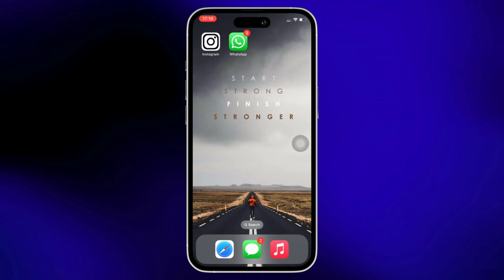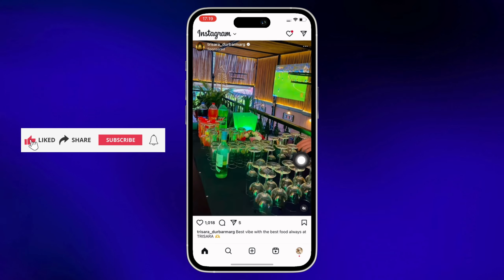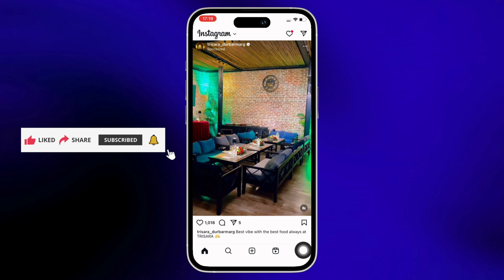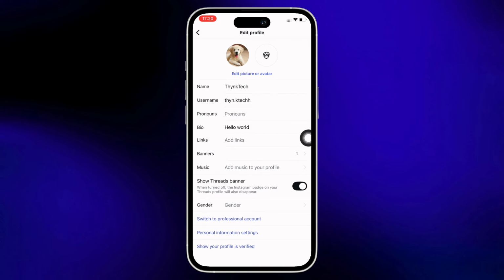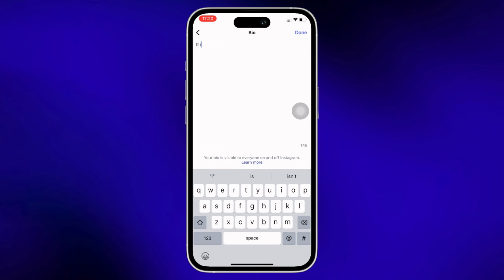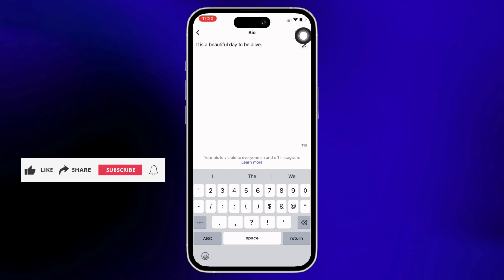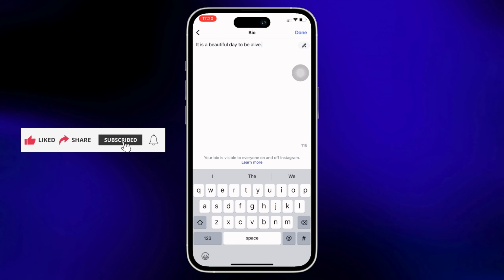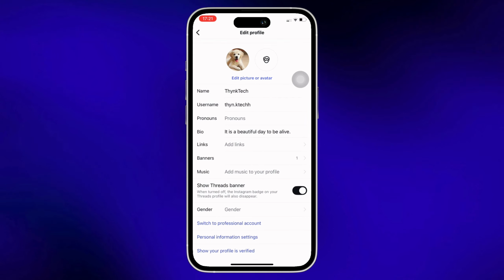How To Edit Instagram Bio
Want to make your Instagram profile stand out? 🌟 This step-by-step 2025 guide will show you exactly how to edit your Instagram bio — whether you’re updating your name, adding links, or writing the perfect intro that gets attention! 📱✨

What You’ll Learn in This Video:
✅ How to edit your Instagram bio on mobile and desktop
✅ How to add emojis, hashtags, and clickable links
✅ Tips to write an aesthetic and engaging Instagram bio
✅ How to use line breaks, fonts, and symbols to style your bio

Whether you’re a creator, business, or just want to level up your personal profile, this tutorial will help you create the perfect Instagram bio that reflects your personality and brand.

📌 Chapters:
⏱ 0:00 - Introduction
⏱ 0:10 - How To Edit Instagram Bio (Step-by-Step Guide)